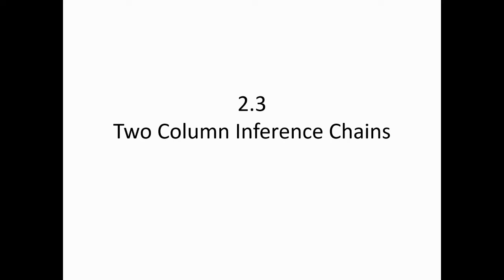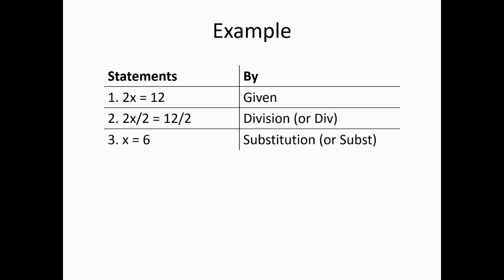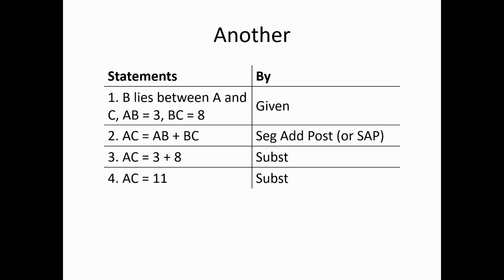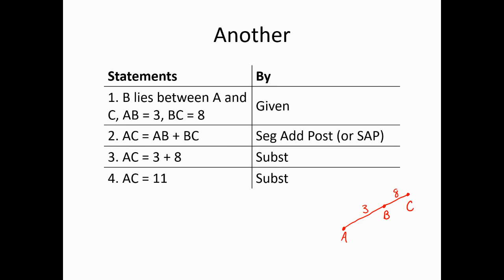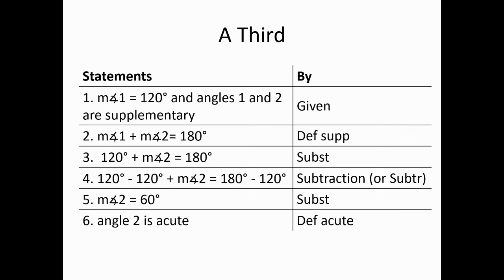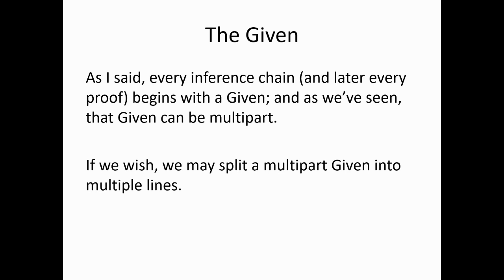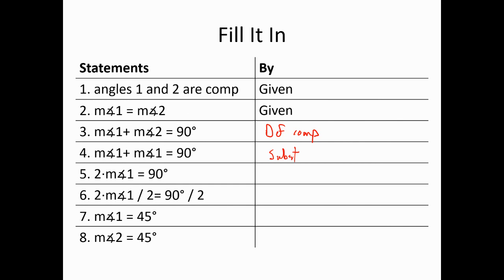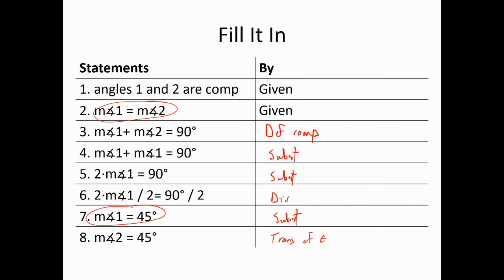2.3 Two Column Inference Chains